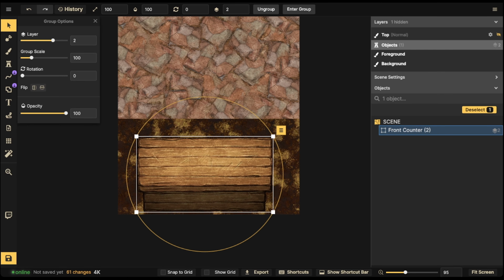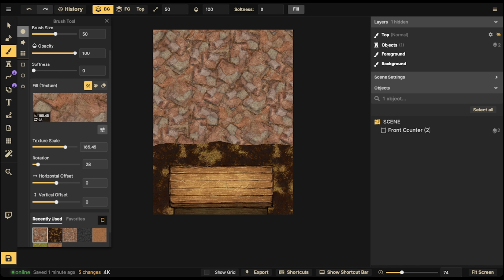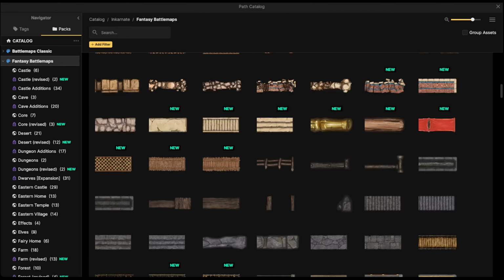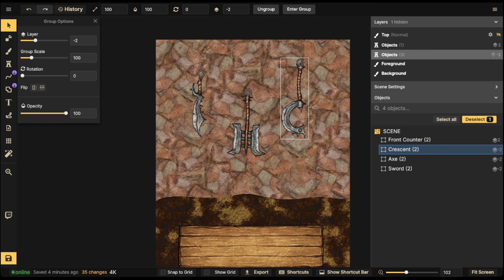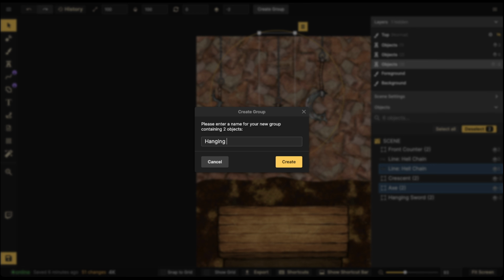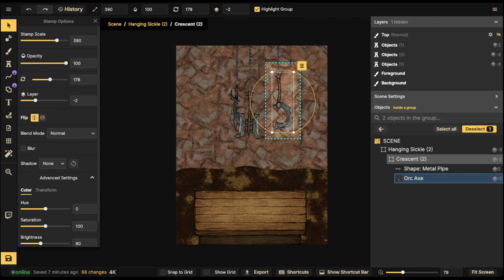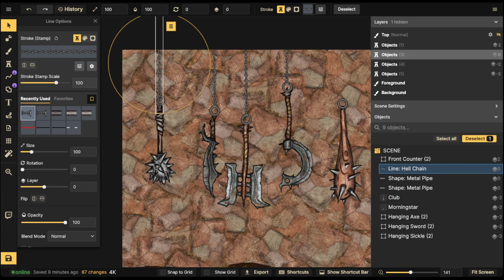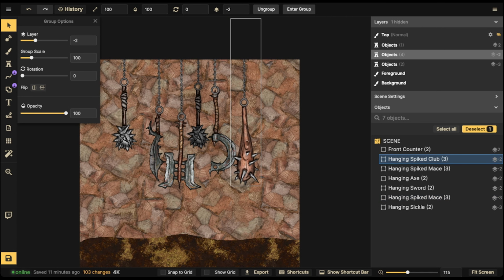Hanging Weapons | Masterclass Clip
This clip was pulled from our "Masterclass: Shops" stream found here.
   • Masterclass: Shops | Inkarnate Stream